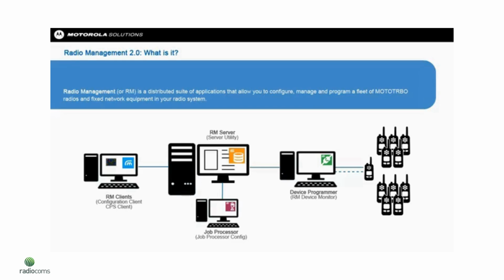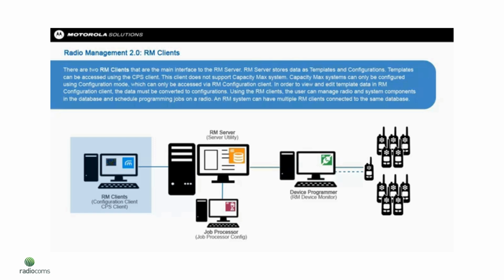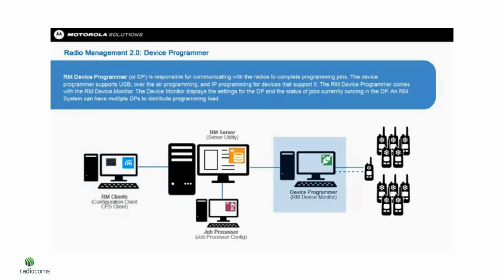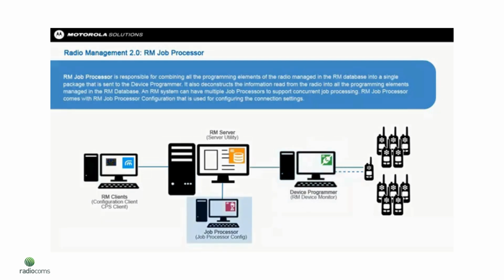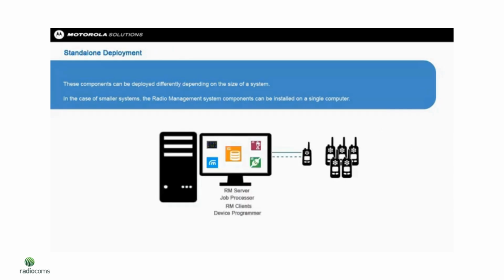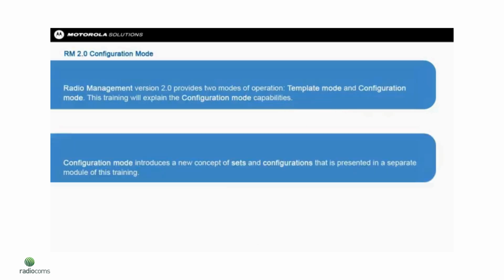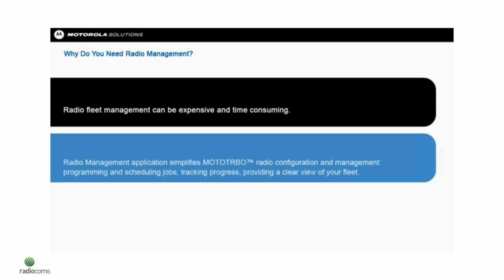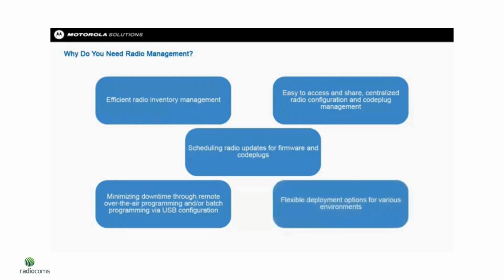How does Motorola Solutions RM video manager work?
Organisations in both the private and public sector are re-examining how they can plan forthcoming technical infrastructure upgrades to meet essential KPIs, SLAs or other operational measures.

It is often a daunting task when deciding to implement a re-configuration exercise, especially when the equipment forms an integral part of an organisation’s critical communications infrastructure.

To make matters more complicated, the environment we all operate in is constantly changing, making the best laid plans null and void within a matter of days or weeks. Here is how Motorola Solutions RM video manager works